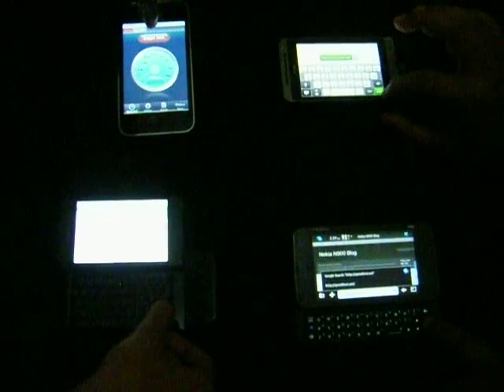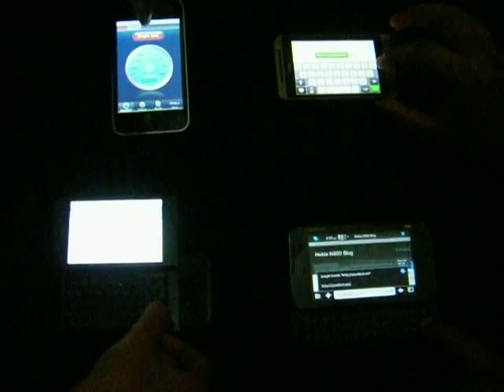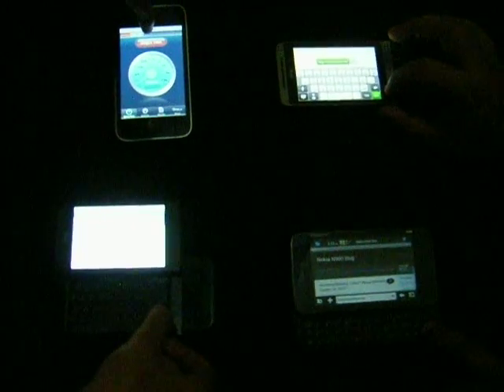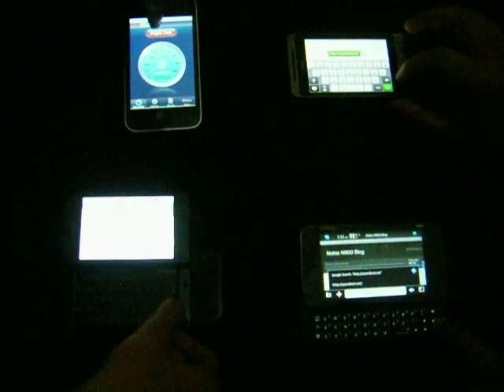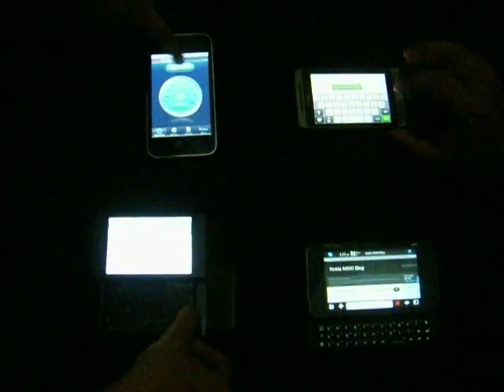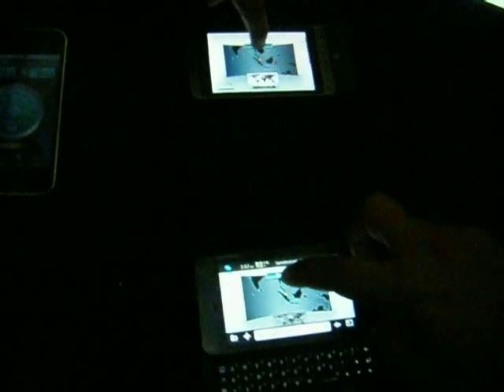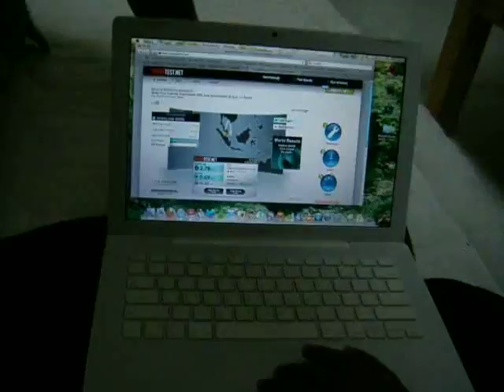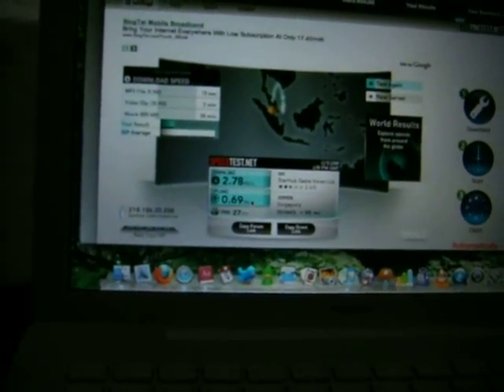Browser Speed Wars-Maemo vs iPhone vs HTC Hero vs HTC G1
I carried out this browser speed benchmark test provided by speedtest.net on N900's Maemo browser, iPhone, HTC Hero and HTC G1 and as expected, N900 comes up with very impressive results. Check my blog post for more details on the test